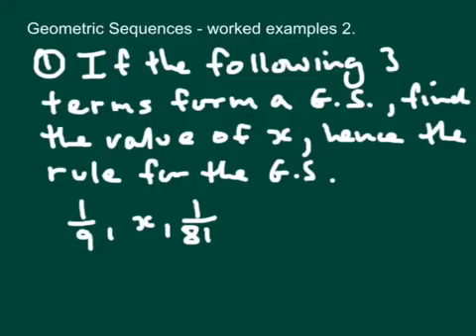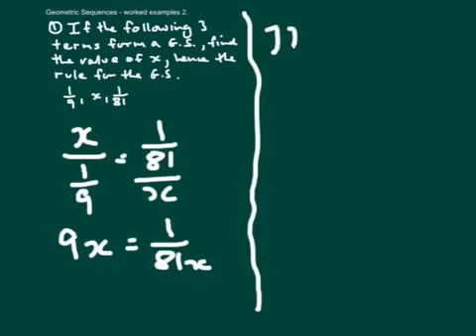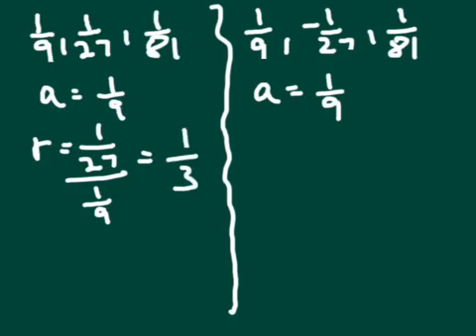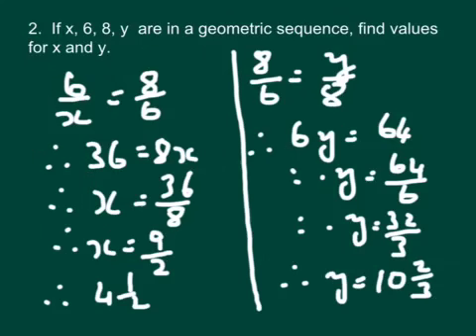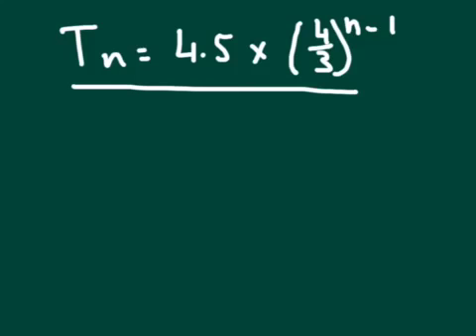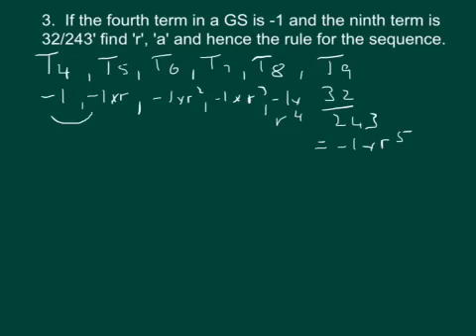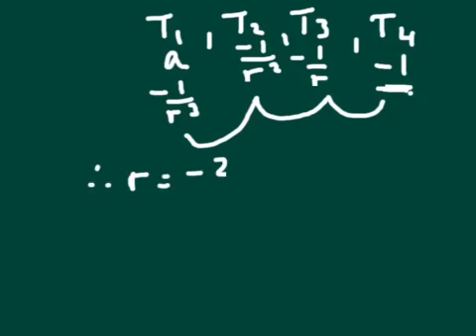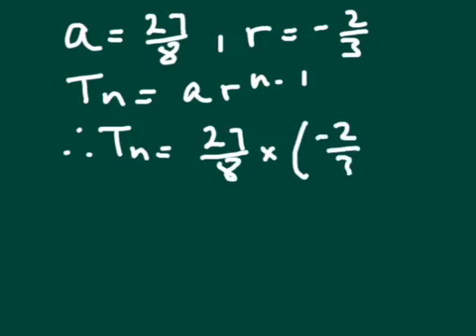Geometric Sequences - worked examples 2